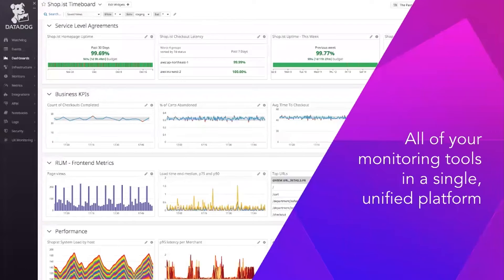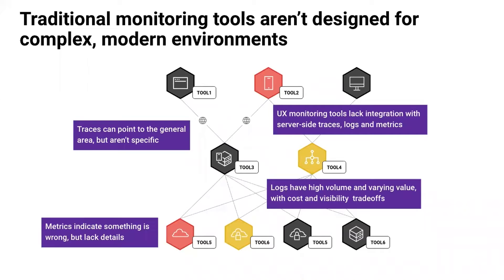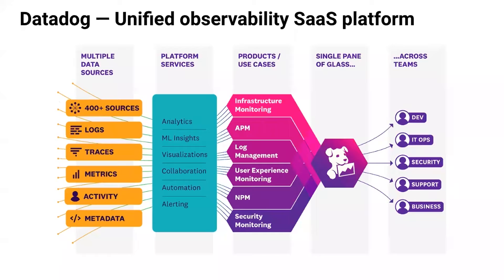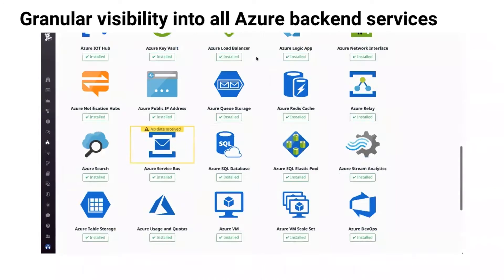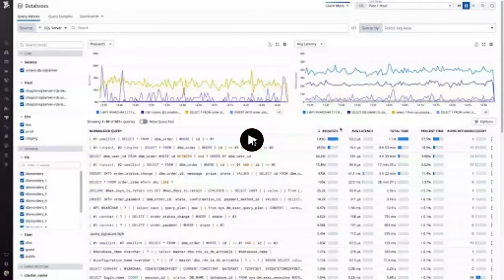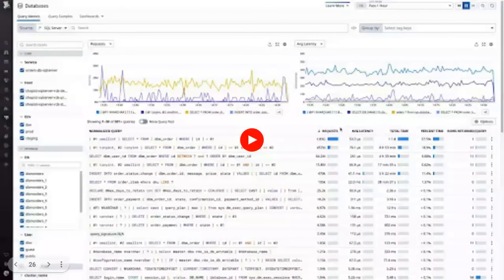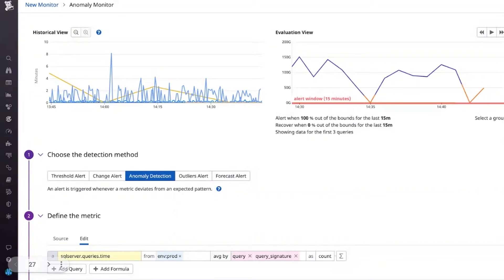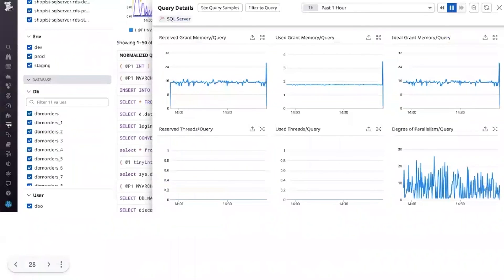Optimize Microsoft SQL Server with Datadog's database monitoring | ODFP632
Join us for a session on database observability, with a focus on monitoring Microsoft SQL Server. Discover how to optimize your SQL Server and other Azure-managed databases, including SQL, MySQL or PostgreSQL, as well as Datadog's intuitive platform. Learn how Datadog effectively monitors the health and performance of your SQL Server databases and sets you up for successful cloud migration or modernization.

𝗦𝗽𝗲𝗮𝗸𝗲𝗿𝘀:
 * Ryan MacLean